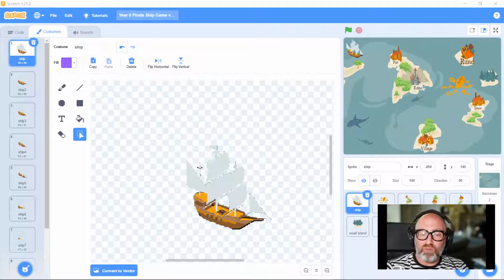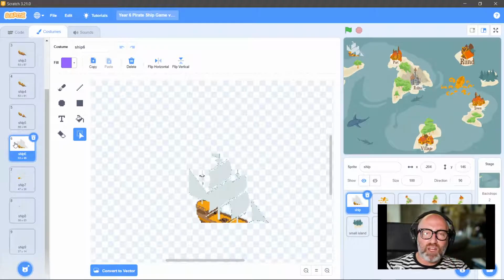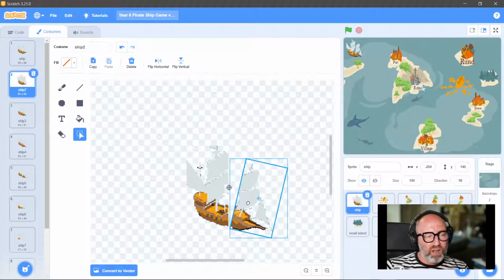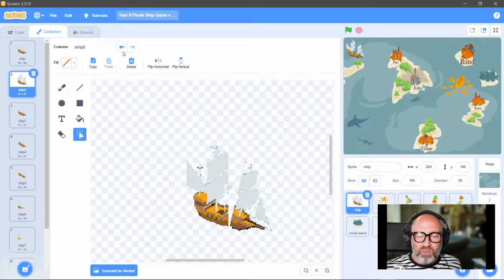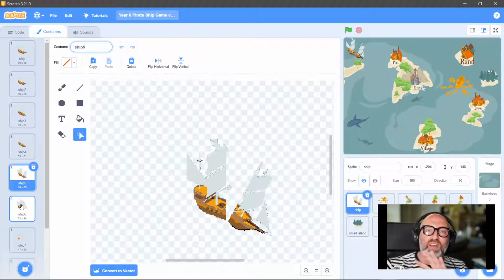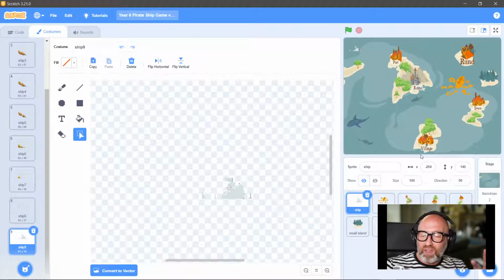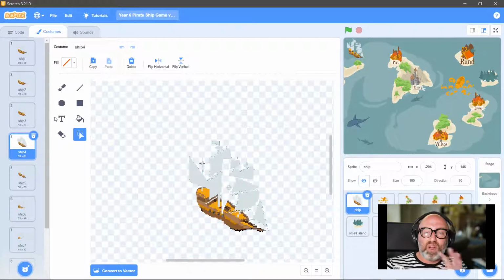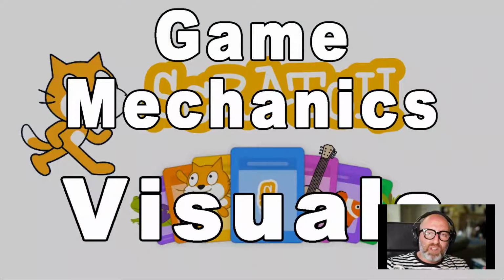Year 6 Game Design Costume Visuals